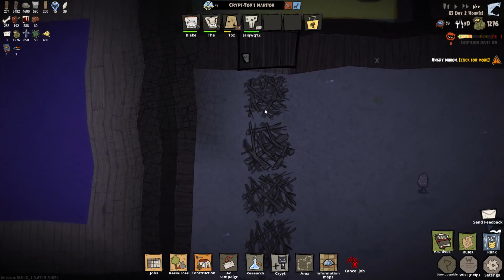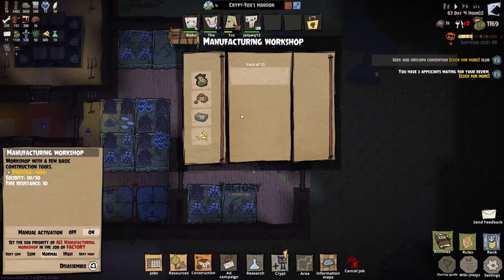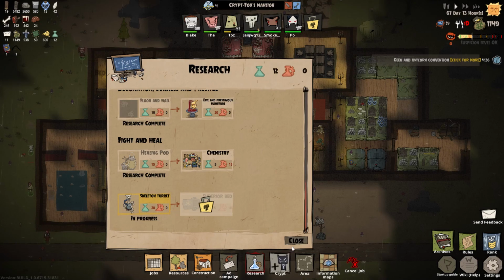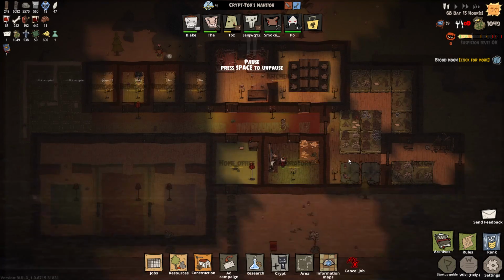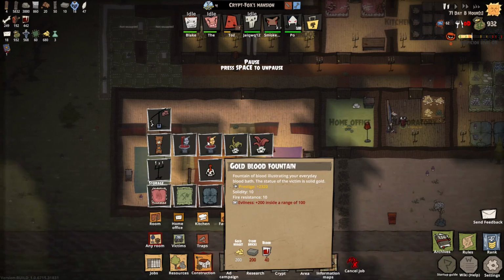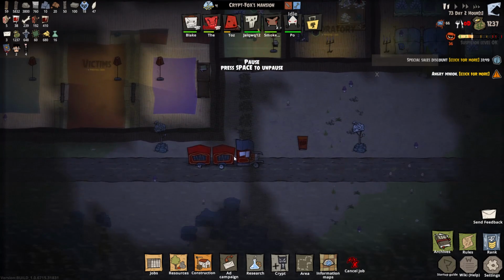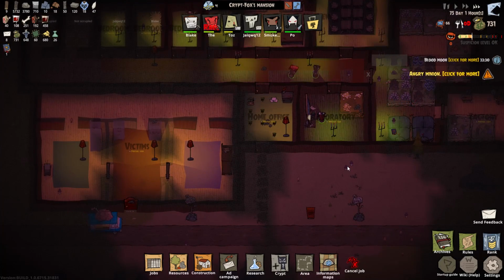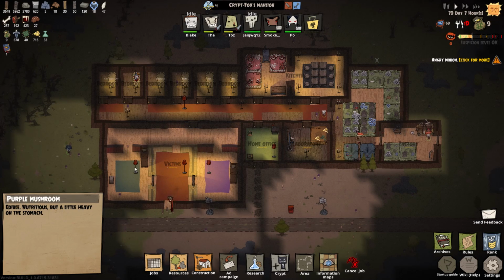The Vampires are Moving In! - MachiaVillain Gameplay - Part 4 -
We're in need of some more monsters in our mansion in MachiaVillain!  Preferably one that doesn't eat brains.  We're posting an ad in the monster pages to get some new recruits, and looking for a Dracula (vampire) monster to add to the roster.  We're also opening up the new victim room we've built and luring in our first victims!